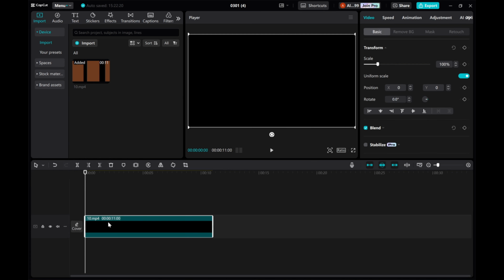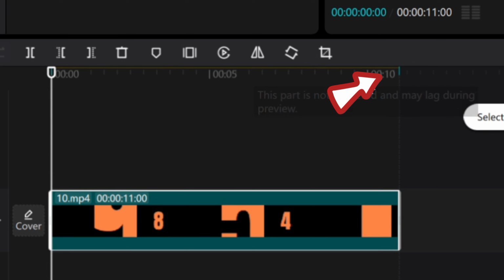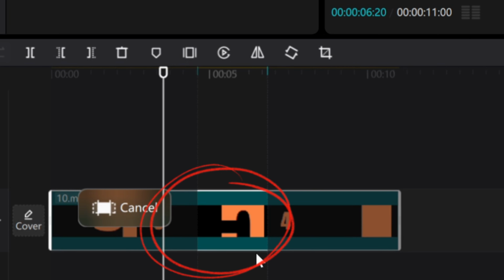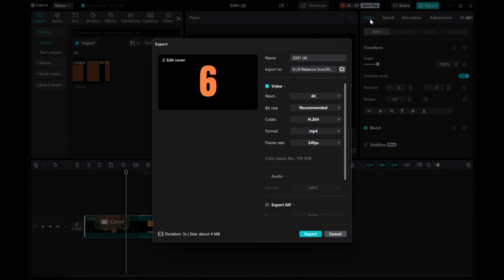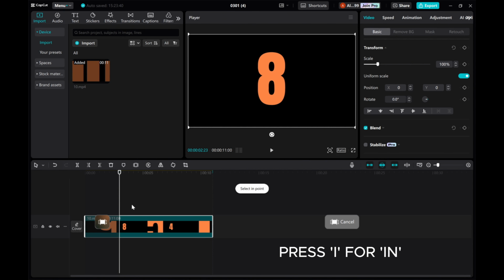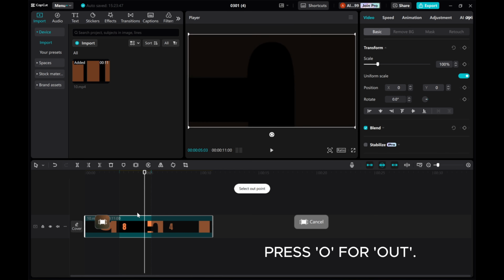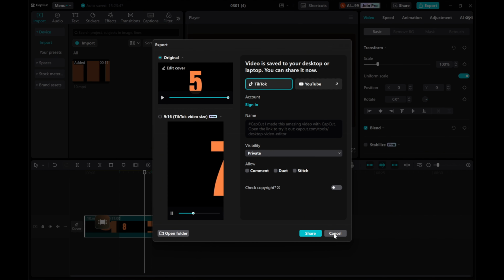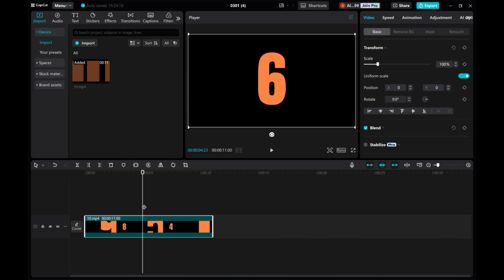Two Simple Ways to Export a Specific Segment of a Video in CapCut PC (2025)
Save time and streamline your editing process by learning two easy methods to export a specific part of a video in CapCut PC!